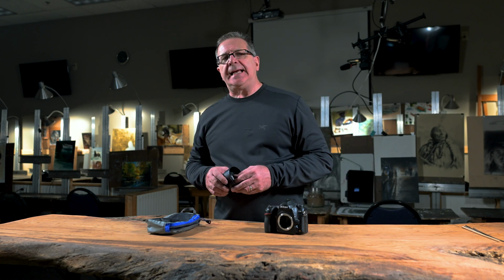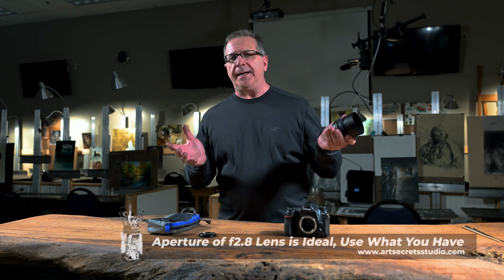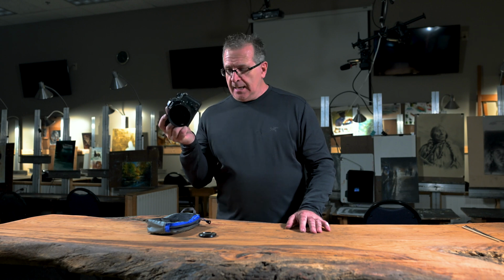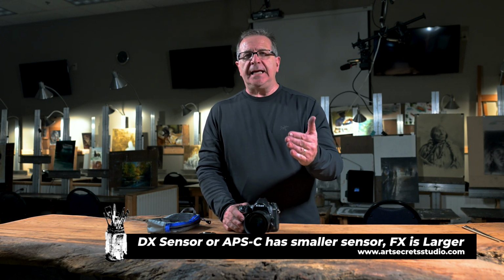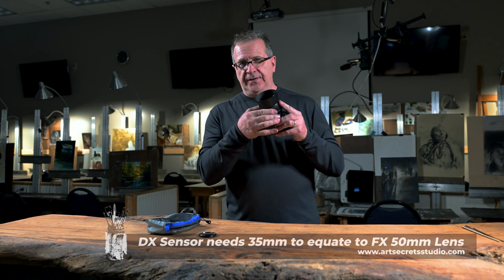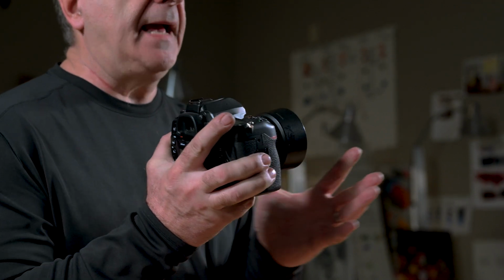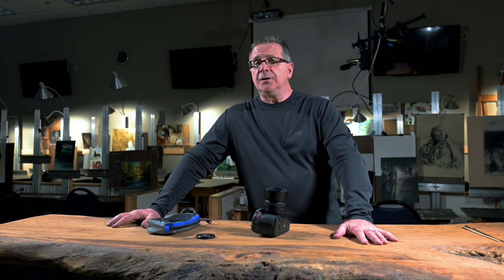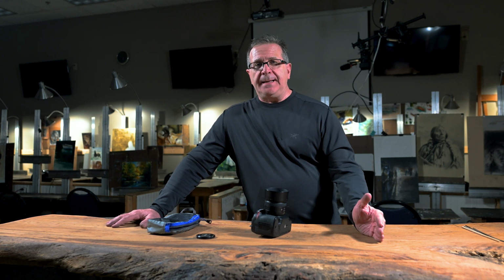Camera and Lens Tip for Art Museums: Which Lens to Take Photos of Paintings?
Embark on a journey through the lens as we delve into the art of museum photography. Join us as we explore the intricacies of capturing the essence of masterpieces, from close-ups to panoramic views, with insights from a seasoned photographer.

In this video, discover the indispensable tool for museum photography - the 50mm lens. Learn why this lens is the go-to choice for capturing stunning museum shots.

We'll provide some basic clarity on how different sensor sizes affect your lens choices and image quality. Whether you're shooting with a full-frame or crop sensor camera, uncover the lens that best suits your needs and budget.

If you want to learn how to use your images for your artwork, check-out our courses at Art Secrets Studio, we believe that everyone has the potential to be an artist. We equip you with the tools and knowledge you need to unlock your artistic potential.

We demystify the theories and concepts of the Old [guys] Masters and help you understand how to apply them in your art. Our systematic modules teach you to the tools for application.